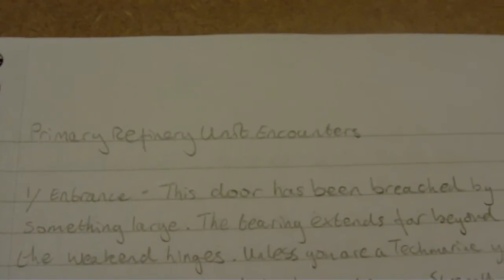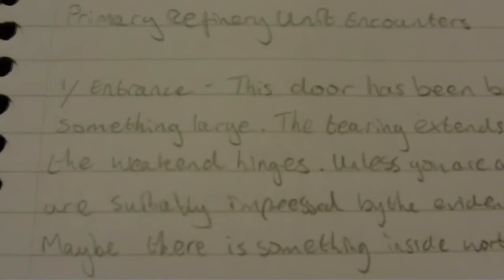Deathwatch RPG Preparation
I just give a quick rundown on how I go about preparing for a gaming session, some of the tools I use and how to make my GMing life easier.